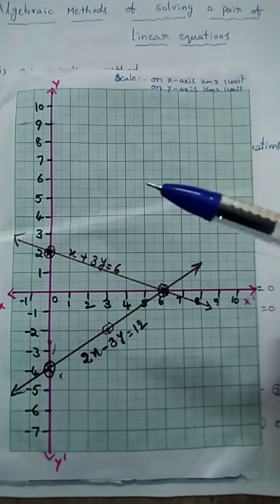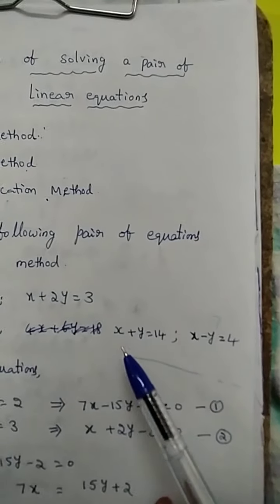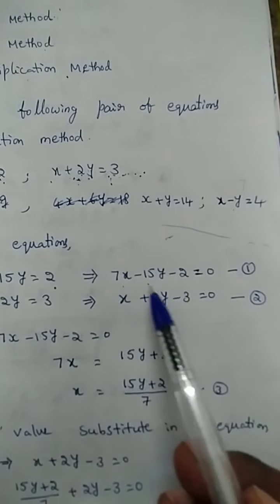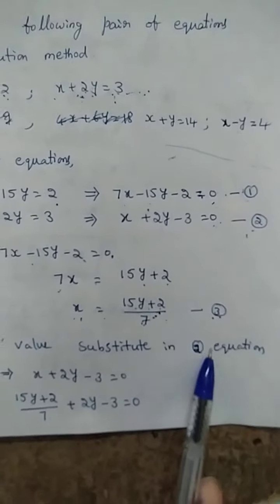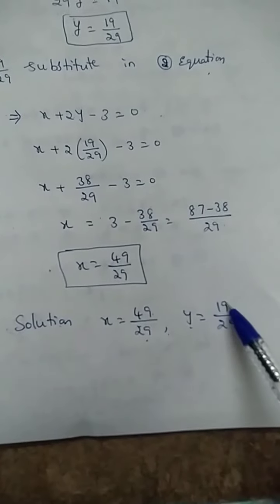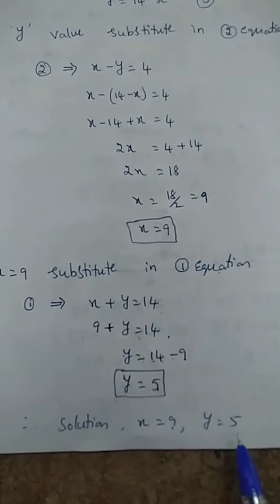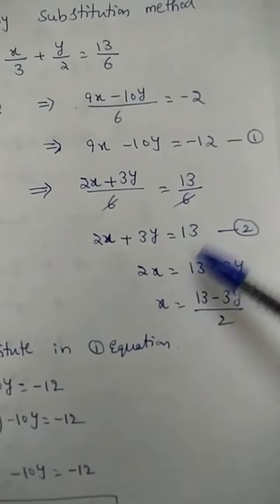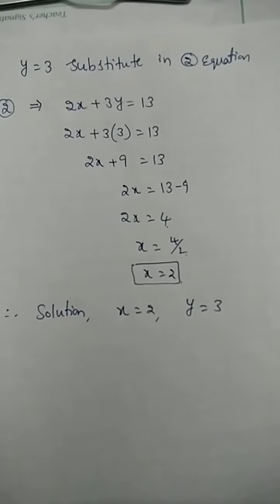PAIR OF LINEAR EQUATIONS IN TWO VARIABLES. -. 7